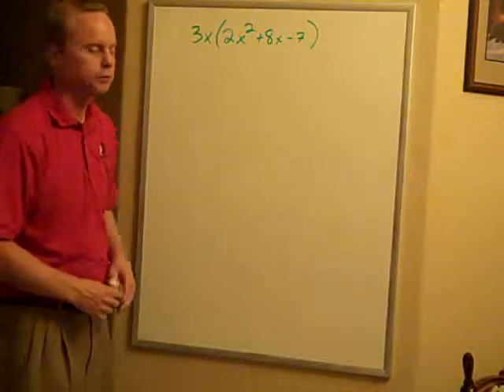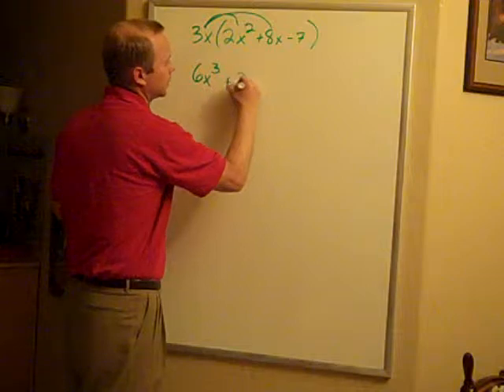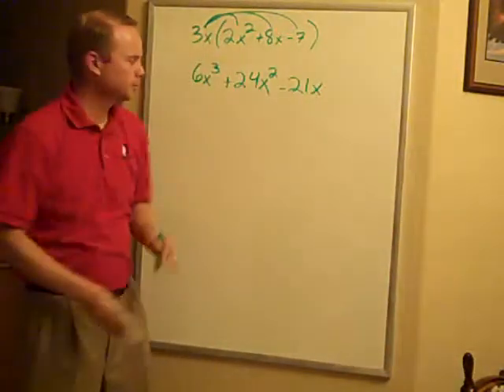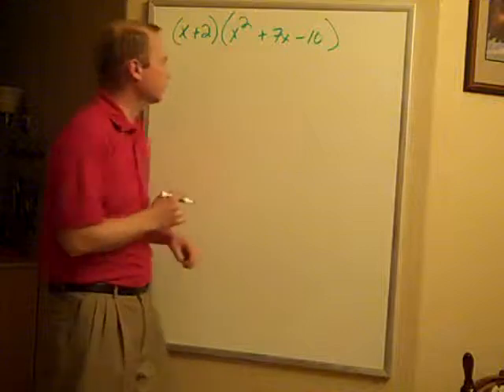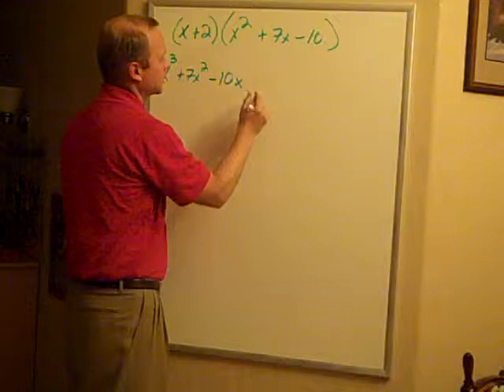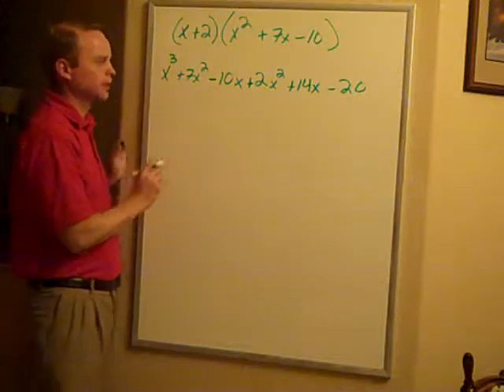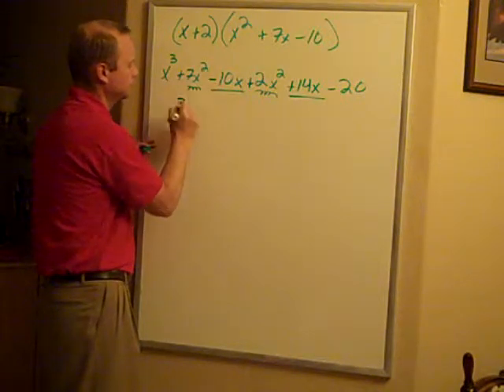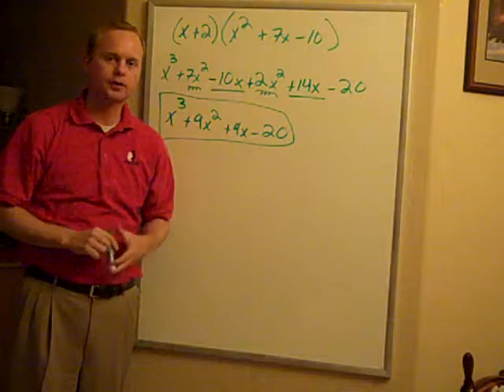10.2 Multiplying Polynomials